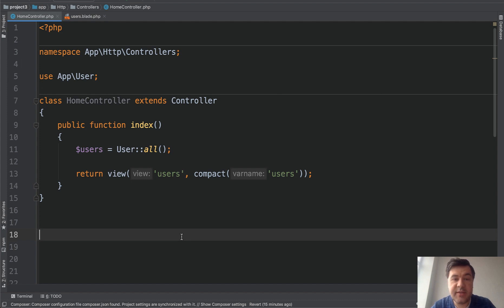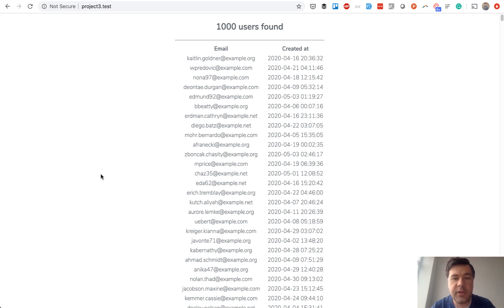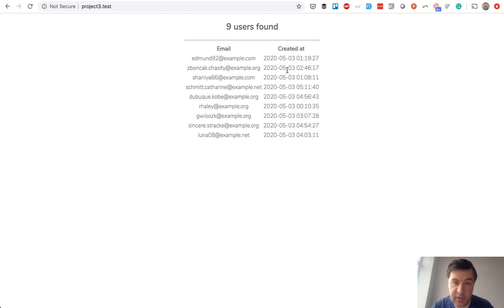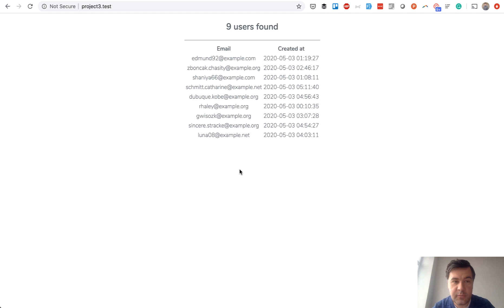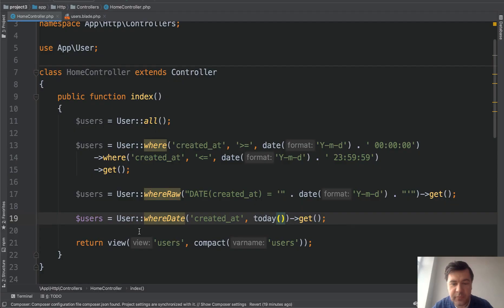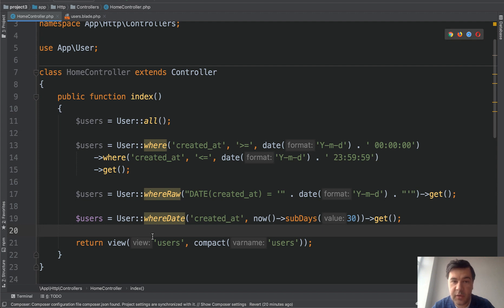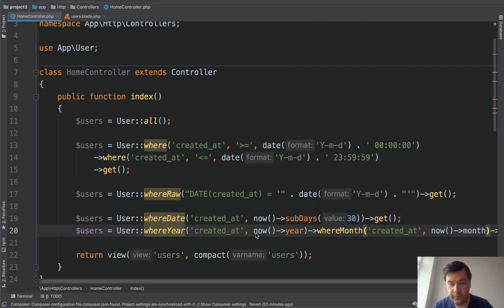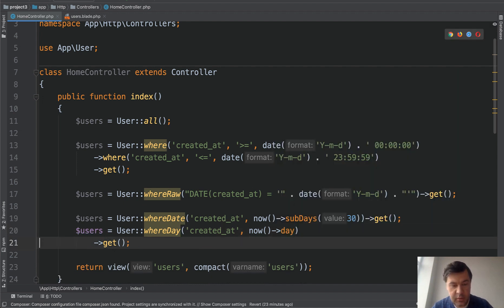Laravel: Eloquent "Tricks" to Query Dates from DB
What if you need to query users who registered today or yesterday? Or this month? There are a few Eloquent and Carbon helpers for these queries.